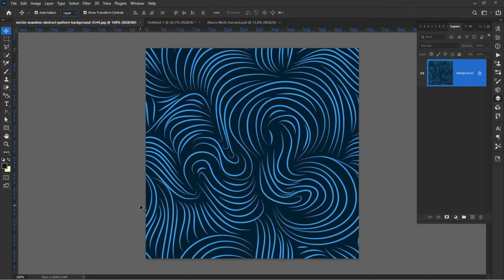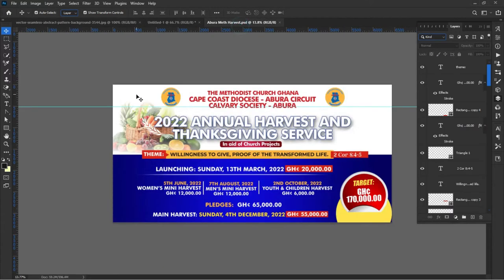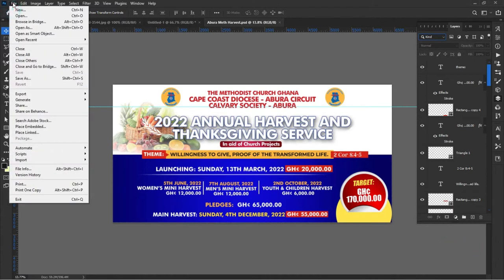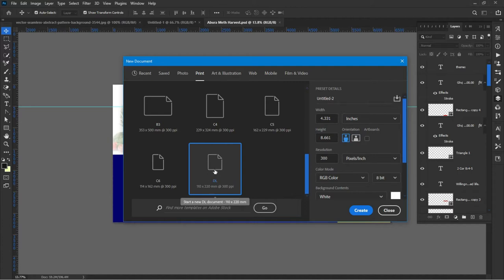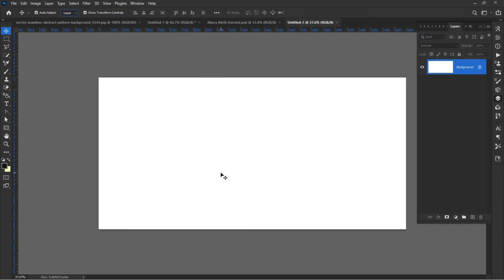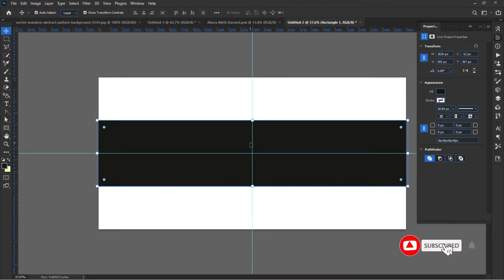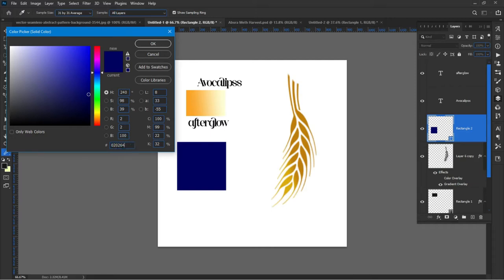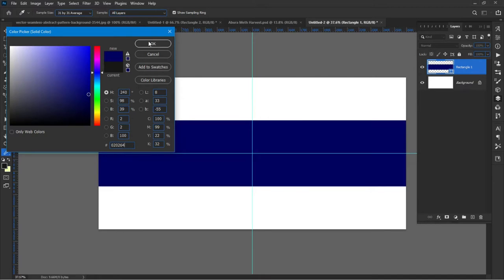How to Design Annual Harvest Envelope DL SIZE || Photoshop Tutorials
MRJAY GRAFIX TUTORIALS
RESOURCES